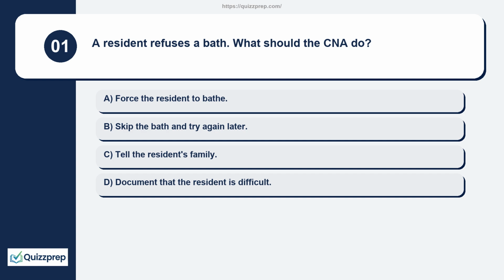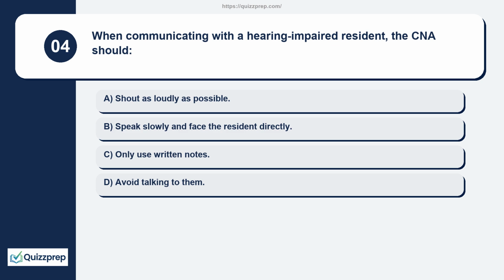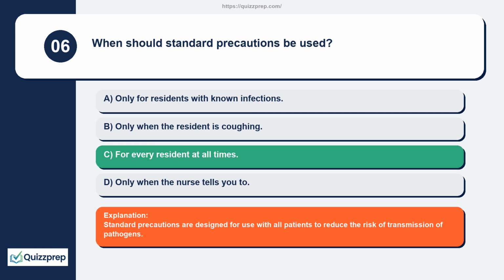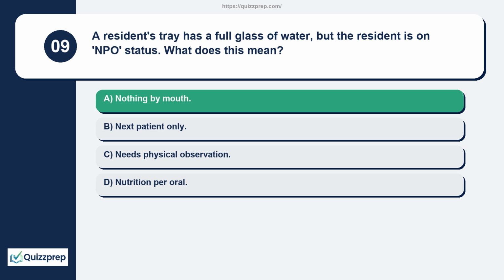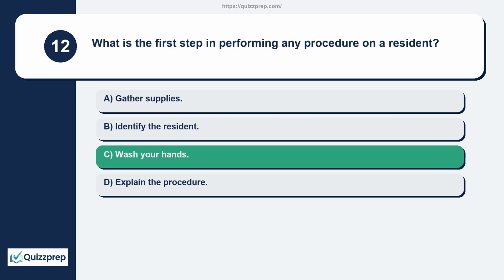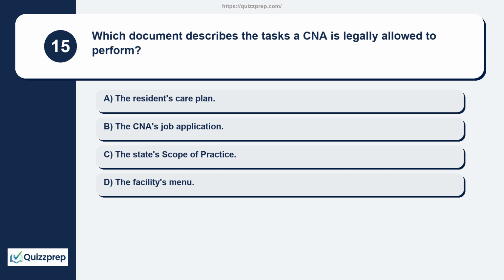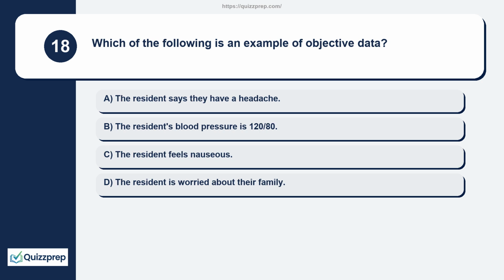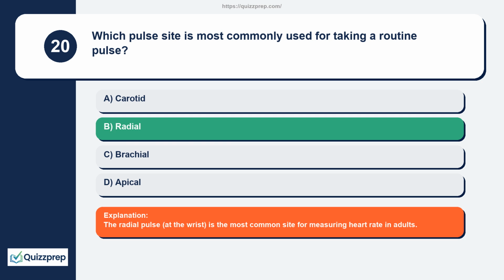Crush the 2026 CNA Exam | Ultimate Practice Test Cram for Nursing Assistant Certification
. Achieving your CNA certification in 2026 requires a high-intensity study strategy that focuses on the most relevant testing domains. The 2026 CNA exam is not just a test of what you know, but a test of how you care when the pressure is on. This exam cram session provides a streamlined review of the latest standards and medical protocols used by national testing providers. We have analyzed the current 2026 patterns to ensure you are studying the exact material needed to pass your written evaluation on the first attempt.

The 2026 testing landscape has shifted toward evaluating your ability to respond to complex patient scenarios. This practice test focuses on the core areas of nursing care, including respiratory health, circulatory system observation, and the nuances of caring for residents with cognitive impairments such as Alzheimers and dementia. We break down the pathophysiology of common disease processes to ensure you understand why specific interventions are necessary. This level of insight is what separates a prepared candidate from one who struggles with scenario-based questions.

We recognize that the pressure to succeed can be intense, which is why we also provide these services, resources, and personalized help to guide you through your certification journey. Our goal is to offer the most practical and up-to-date study tools available in 2026, helping you bridge the gap between classroom theory and clinical reality. Many students find that this type of rapid-fire review is the most effective way to solidify their knowledge and build the confidence required for a high-stress testing environment.

Infection control and safety remain the highest-weighted sections of the 2026 nurse aide exam. You must be prepared to answer detailed questions about standard precautions, the correct order for applying and removing personal protective equipment, and the proper handling of contaminated materials. We also cover the legal and ethical responsibilities of the role, including the protection of resident rights and the maintenance of strict confidentiality under current privacy laws. These topics are essential for both your exam performance and your long-term success in the healthcare field.

The written portion of the exam also evaluates your mastery of basic nursing tasks, such as assisting with mobility, nutrition, and personal hygiene. We review the 2026 guidelines for vital sign measurement and the specific reporting requirements for deviations from normal ranges. Understanding your scope of practice and knowing when to alert the nurse are fundamental skills that every proctor will look for. This practice test challenges you to think like a professional from the very first question.

To maximize your results, we recommend going through this exam cram multiple times. Use each question as an opportunity to practice your clinical reasoning and time management skills. If you find certain body systems or protocols confusing, use this guide to focus your final hours of study. Consistency is the primary factor in passing your 2026 exam and transitioning into your new role with confidence. Save this video to your study list and share it with your classmates to ensure your entire group is ready for certification day. We are here to support your dedication to the nursing profession and provide the high-quality resources you need to achieve your goals.